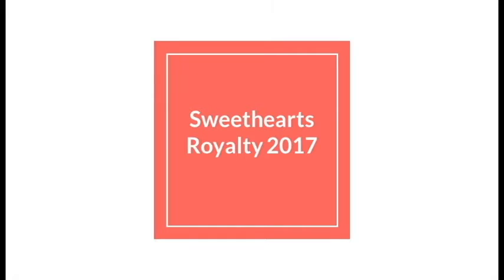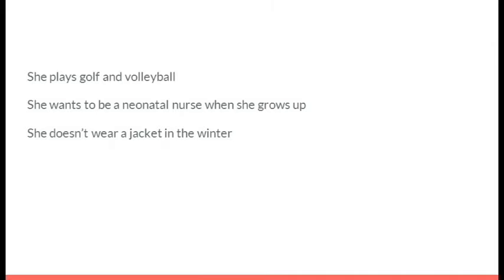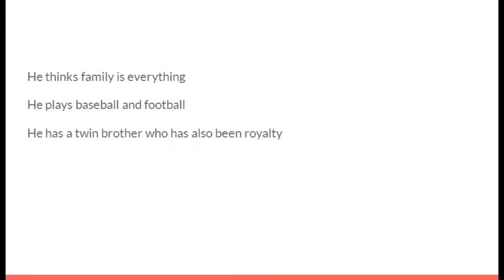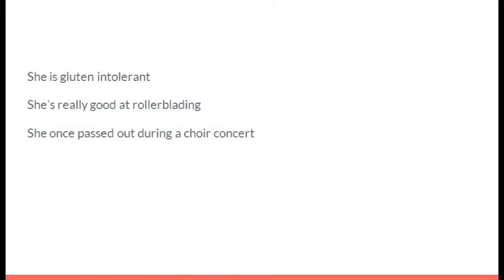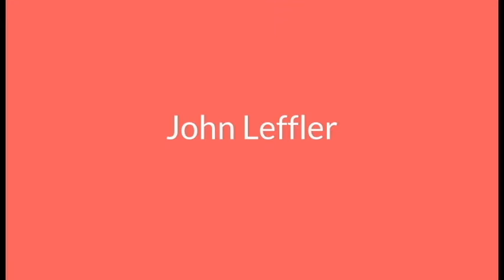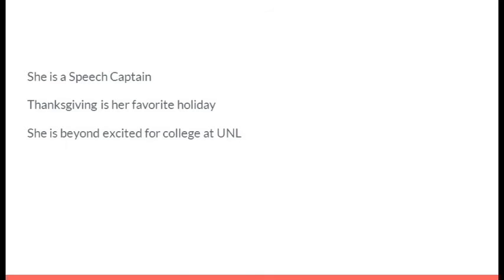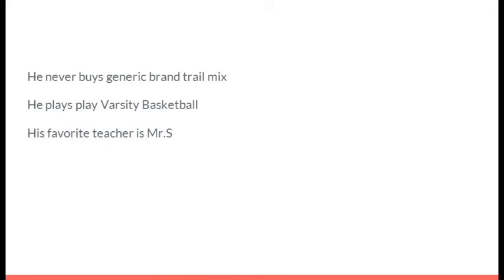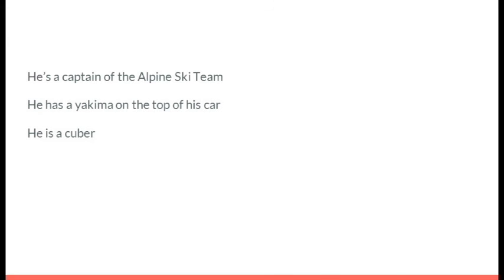Sweethearts Royalty 2017: Announcement Video